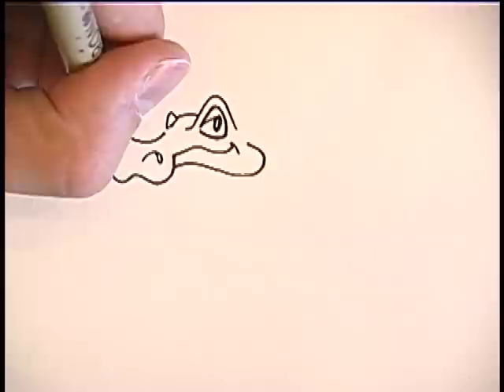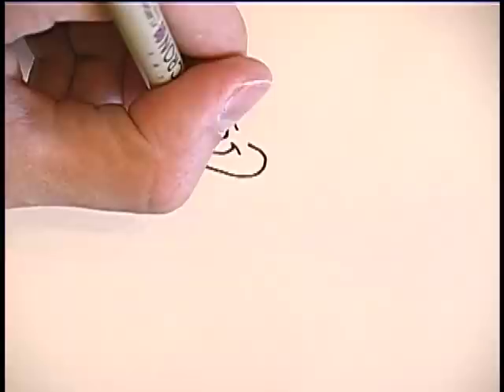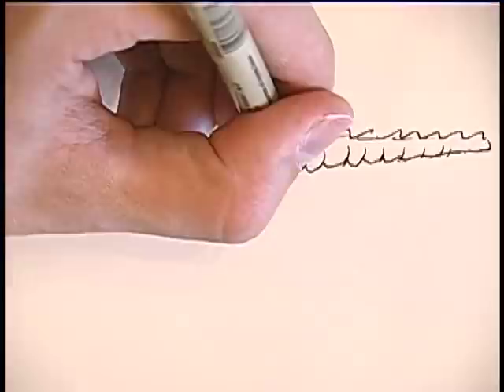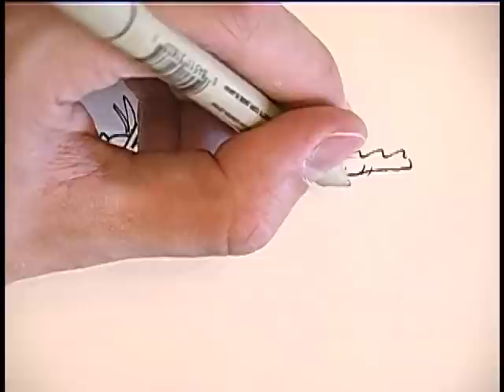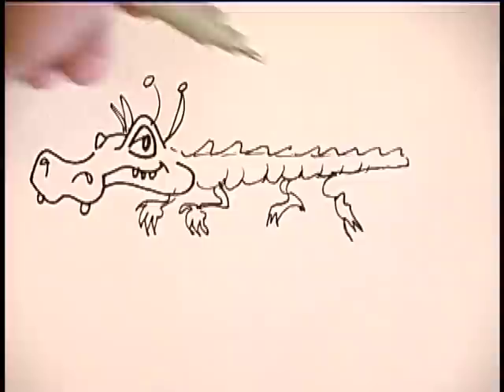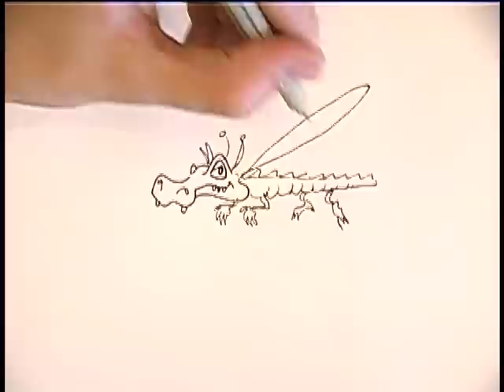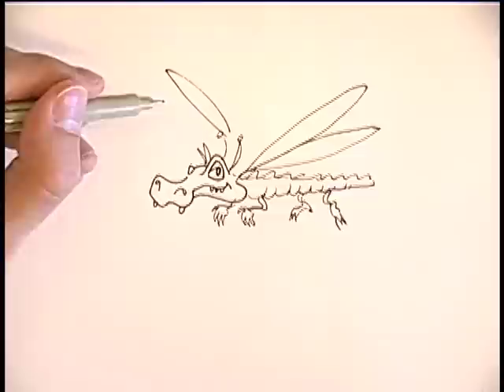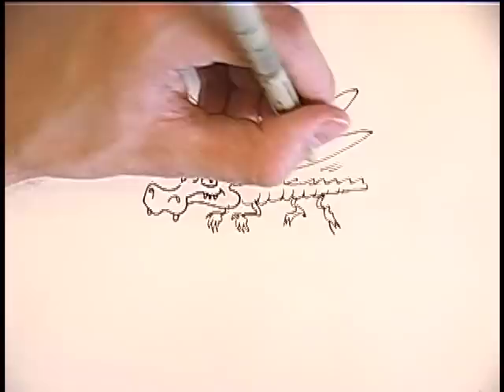Drawing Cartoon Insects : Drawing Cartoon Dragonflies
Add character to a cartoon dragonfly with a dragon-like nose. Learn to draw cartoon dragonflies from a profession cartoonist in this free drawing video.

Expert: Danny Page
Bio: Danny Page is a professional cartoonist and illustrator. His work has been featured in many art galleries, exhibitions and conventions across the West Coast.